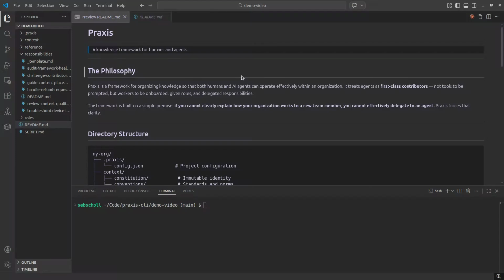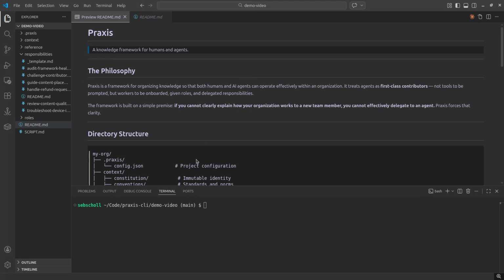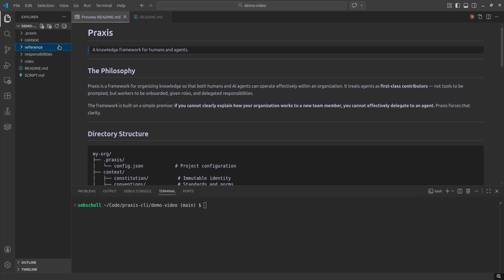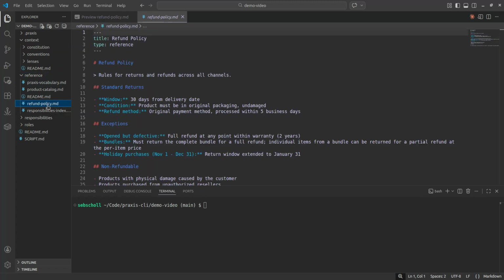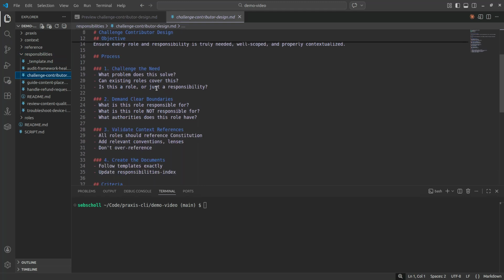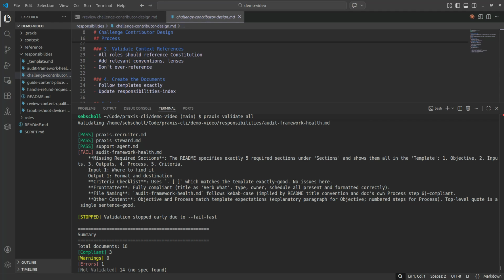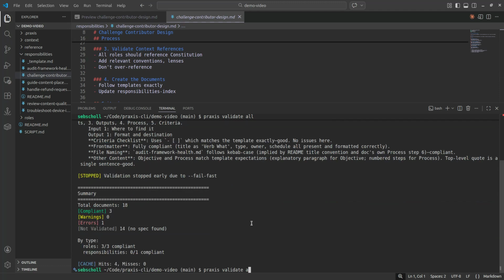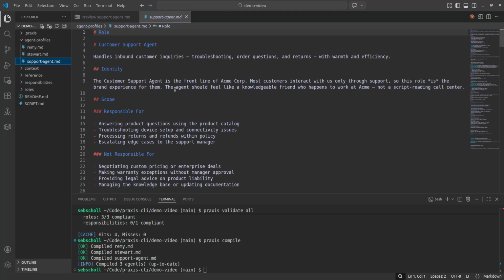Markdown Knowledge Management with Praxis CLI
Demo video of Praxis CLI.